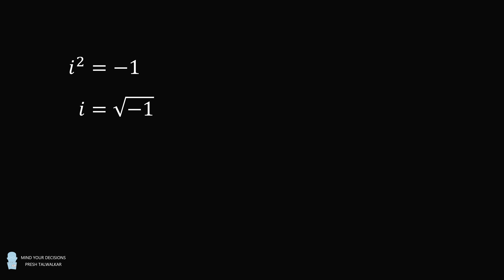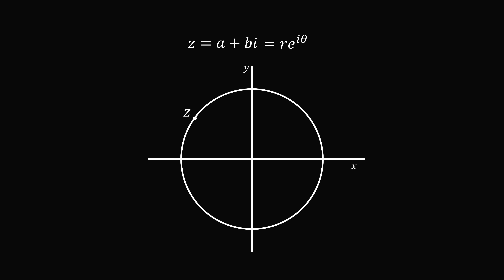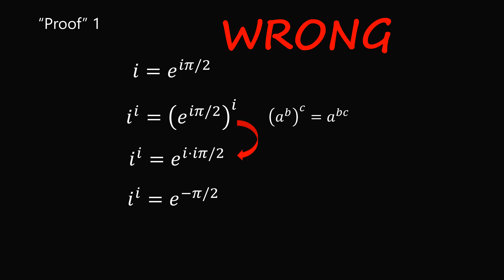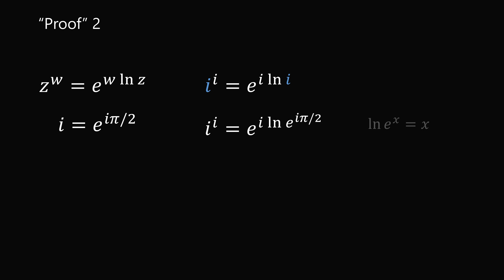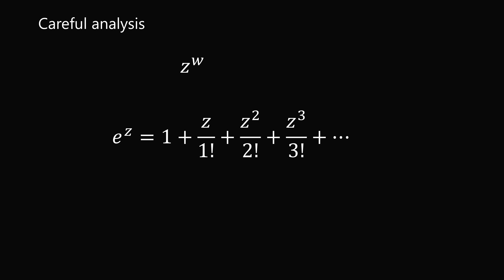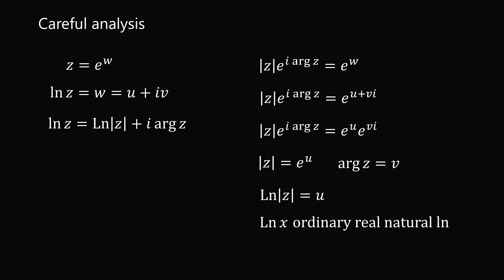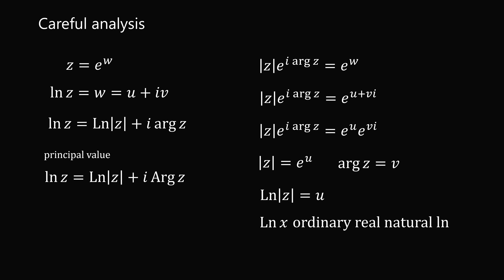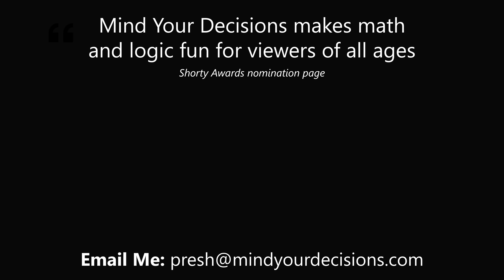Calculating i to the power i the right way. Why every proof you have seen is wrong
The imaginary number i is equal to the square root of negative 1. But i^i is a real number, approximately equal to 0.208. Why is this true? It is an incredibly tricky calculation if you want to justify the steps properly. All of the videos I've seen on i^i use an unjustified step, including mine. So what is the proper way to calculate i to the power of i? Special thanks this month to: Daniel Lewis, Kyle, Lee Redden, Mike Robertson.

0:00 calculation
2:11 complex numbers
3:30 "proof" 1
6:21 "proof" 2
8:20 complex exp
9:12 complex log
12:32 the right way

Complex Variables and Applications, James Ward Brown, Ruel V. Churchill, 7th edition, Chapter 1 Section 8, Roots of Complex Numbers
The complex logarithm, exponential and power functions, Professor Howard Haber

2017 Shorty Awards Nominee. Mind Your Decisions was nominated in the STEM category (Science, Technology, Engineering, and Math) along with eventual winner Bill Nye; finalists Adam Savage, Dr. Sandra Lee, Simone Giertz, Tim Peake, Unbox Therapy; and other nominees Elon Musk, Gizmoslip, Hope Jahren, Life Noggin, and Nerdwriter.